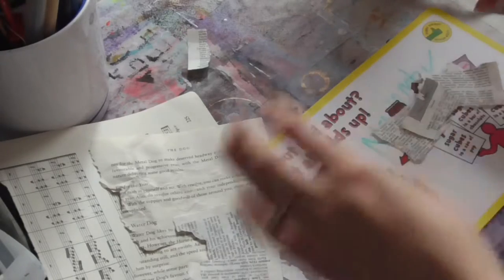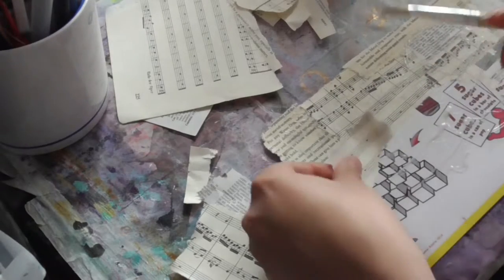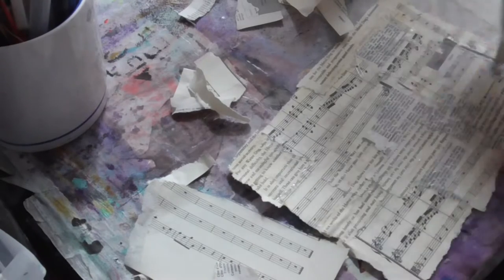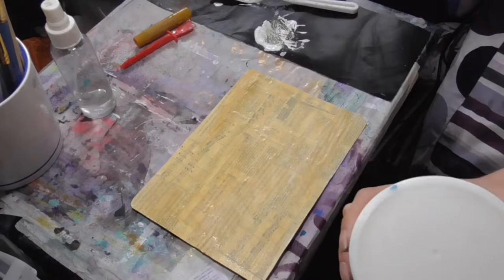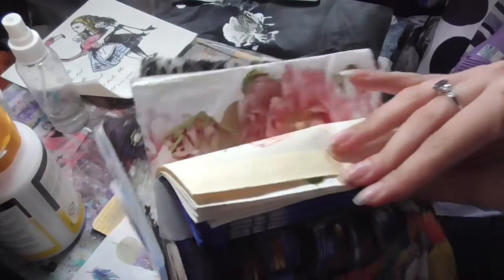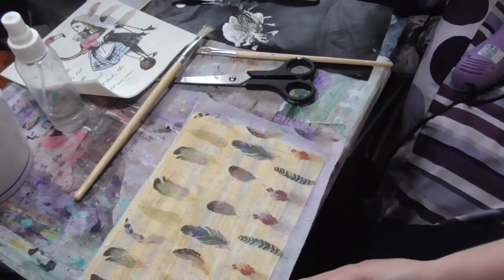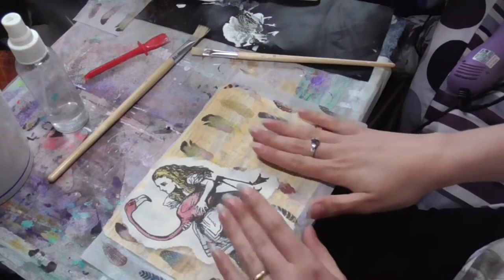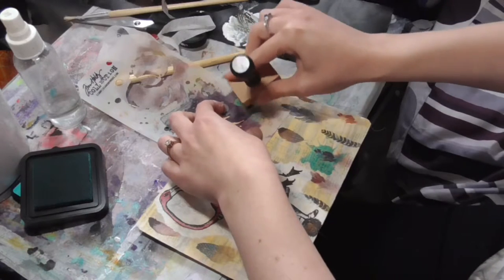Mission Inspiration 2018: September